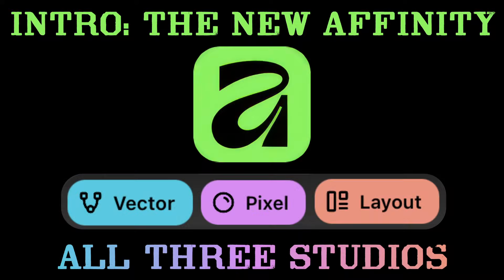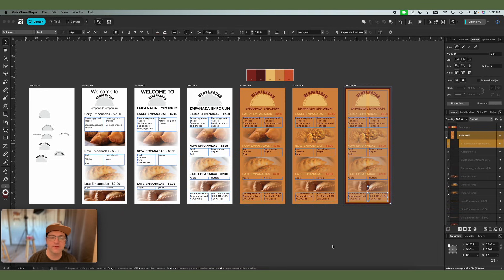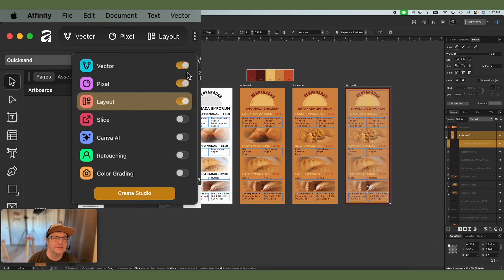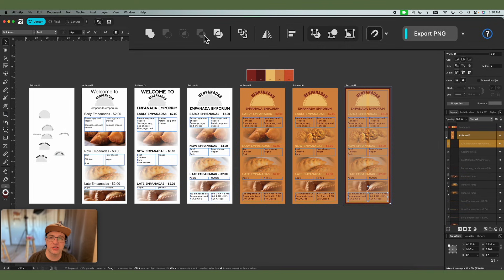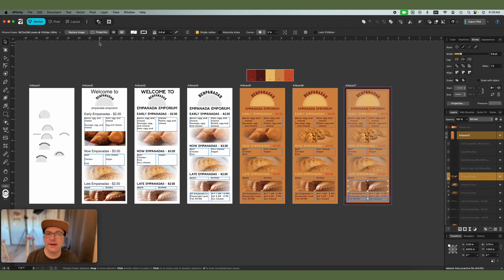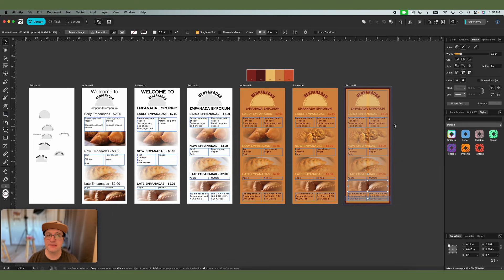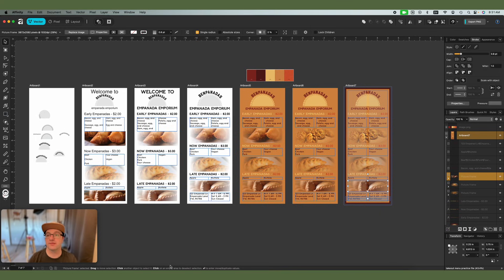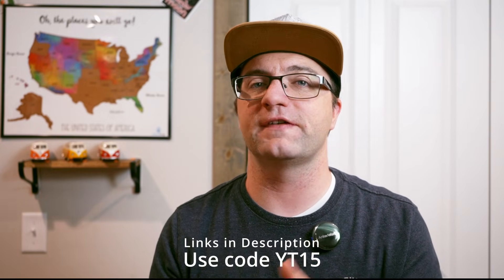Tour the New Affinity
Take a look at how the brand new Affinity program is laid out (hint it's pretty much like the old one.

Brand New Affinity Course!

Other Classes:
Intro to Photomator: Editing Landscape Photography

Low Poly Art Using the Knife Tool in Affinity Designer

Affinity Photo Courses:
Getting your objects lined up is crucial to animation design, but this feature is hidden in Procreate Dreams, in this video I show you how. Much thanks to everyone who told me how to do this on my last video!